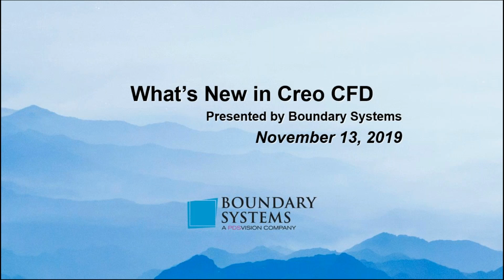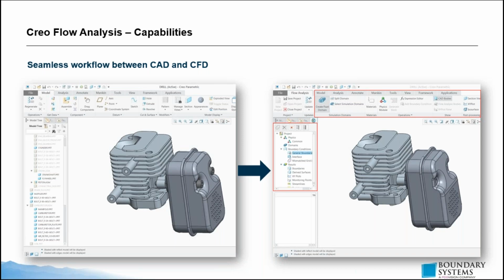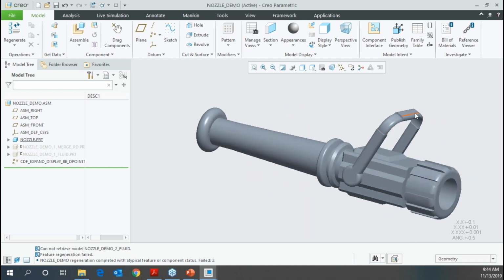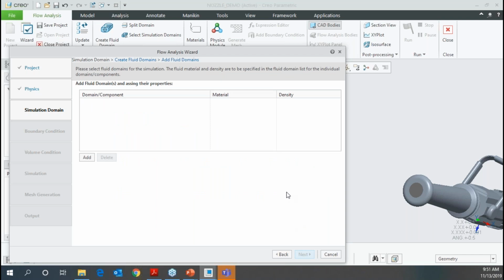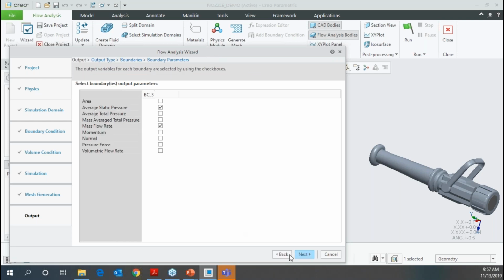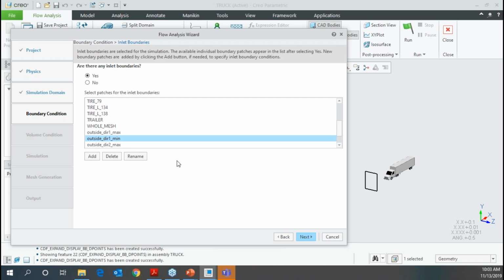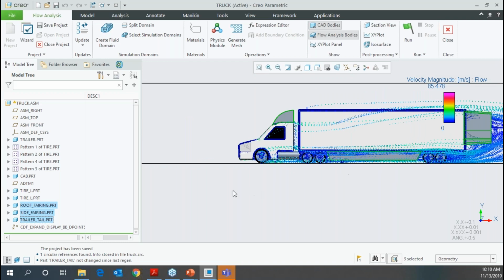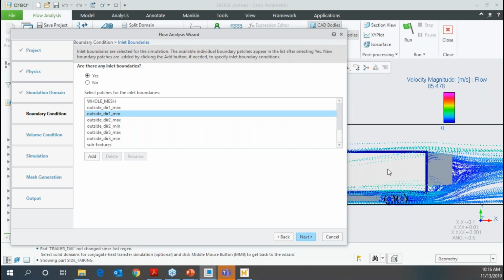Creo Flow Analysis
Creo Flow Analysis extension puts CFD in the hands of every engineer. As products become more complex and timelines shorten, you need a CFD solution that allows you to analyze liquid and gas flow early in your design process. With Creo FAE, you can reduce expensive hardware testing and gain unique insight into your products.

Creo Flow Analysis has been updated with a Wizard based UI that now makes setting up complex CFD problems very easy.  All you have to do is click “Next”.  Come join us to see how the updates in Creo Flow Analysis make it easier for you to setup your designs in minutes.